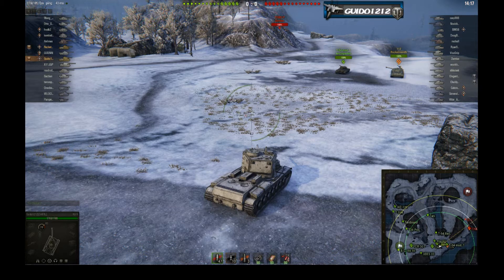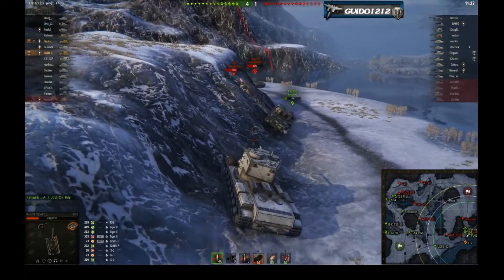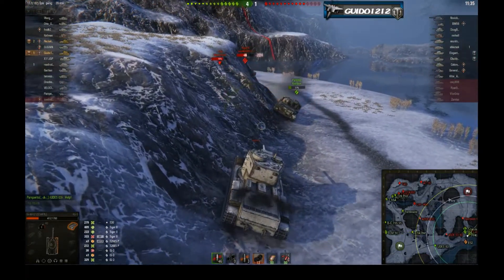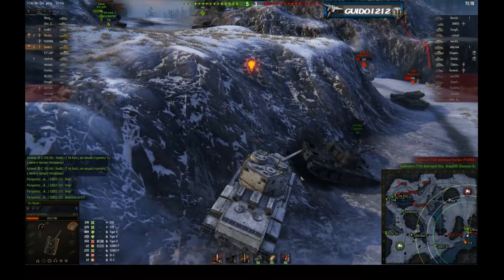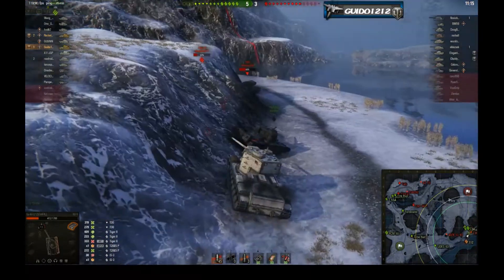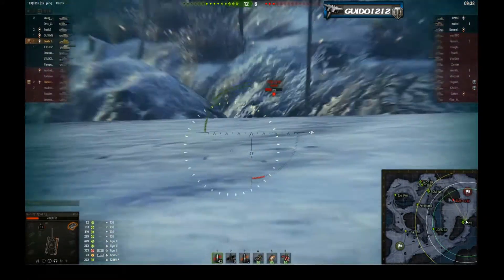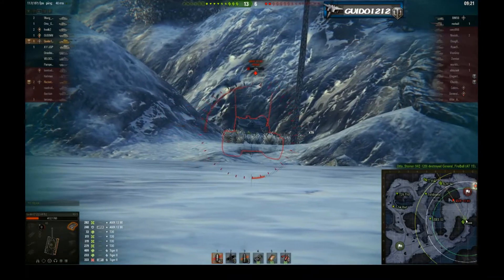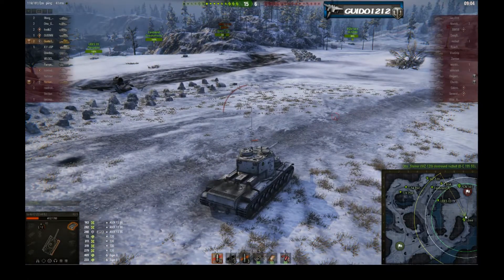Tactics Talk; Punchy Face